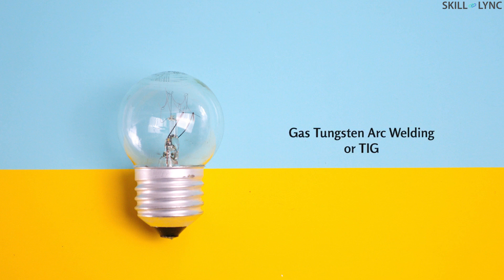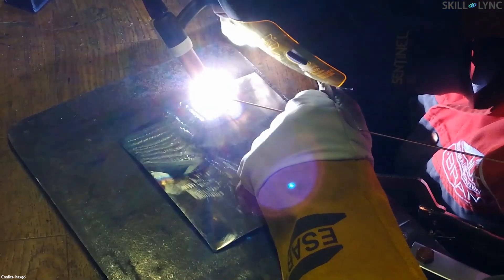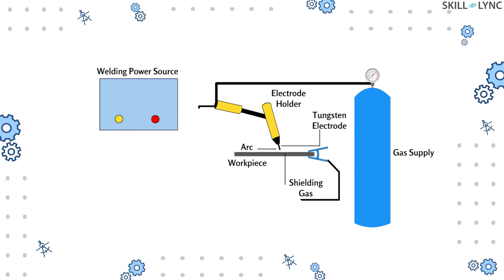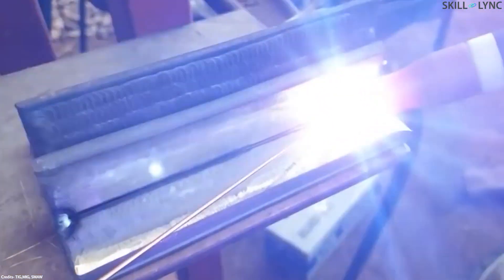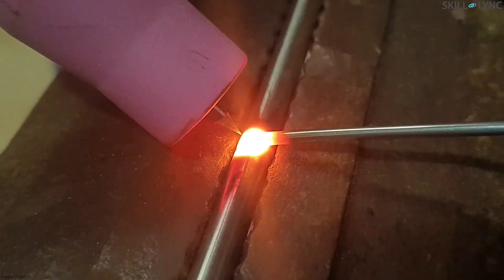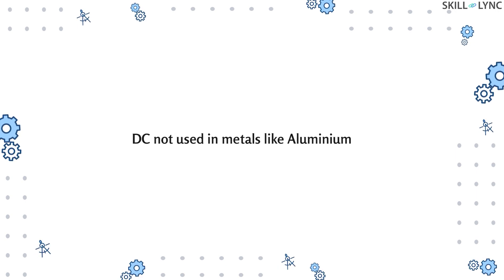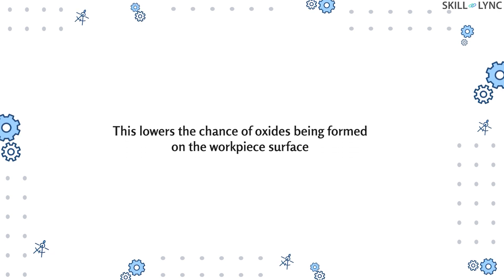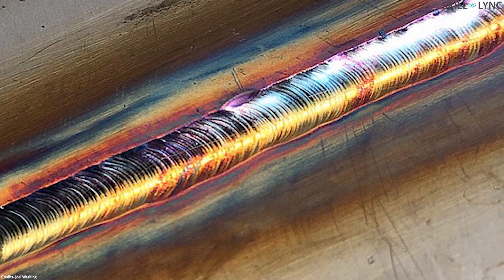What is Gas Tungsten Arc welding? | Skill-Lync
TIG welding or Tungsten Inert Gas welding is a type of welding procedure where the heat required to create weld is generated by non-consumable tungsten electrode. In this process, the shielding gas is stored in a separate gas cylinder. The shielding gas is provided to protect the metal from reacting with the oxygen in the atmosphere when it is heated to very high temperatures.

About Skill-Lync